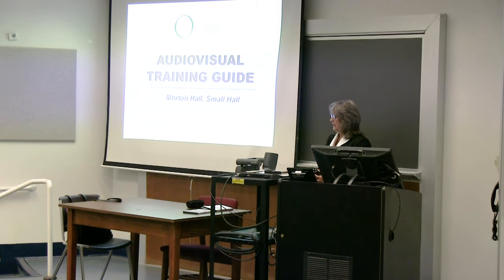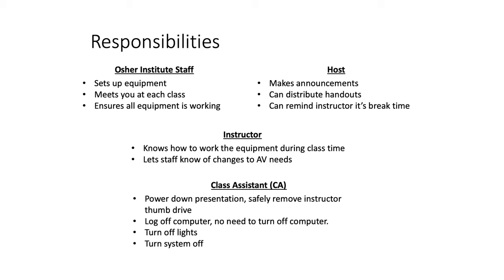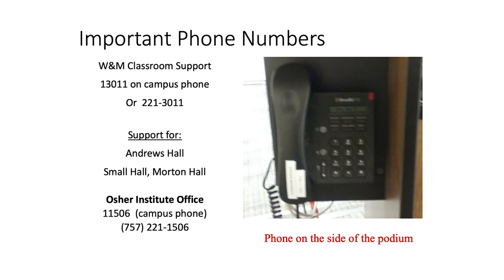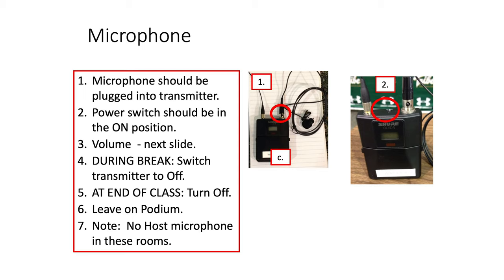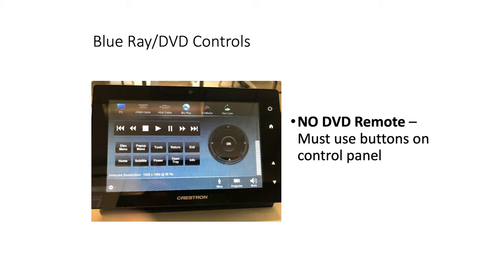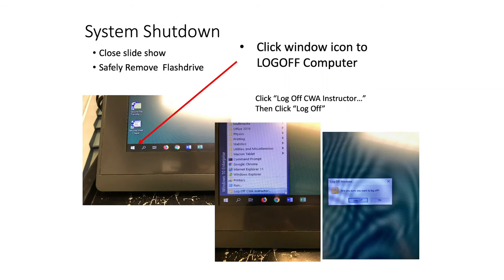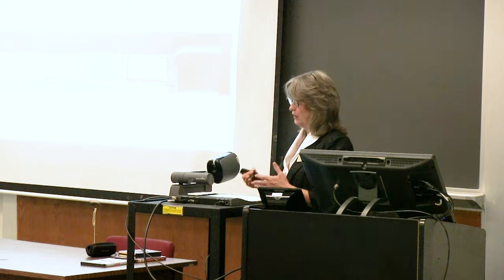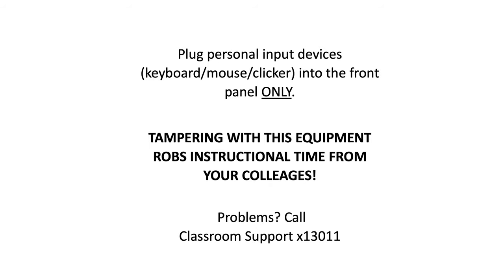Morton Hall Audiovisual Training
Detailed training video for volunteers with Osher Lifelong Learning Institute at William & Mary that covers classroom audiovisual equipment in Morton Hall.